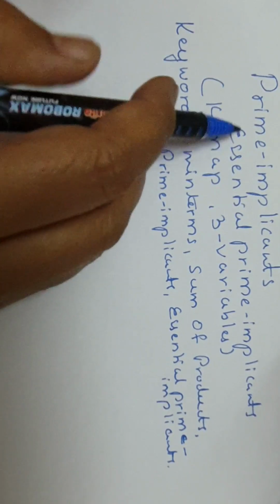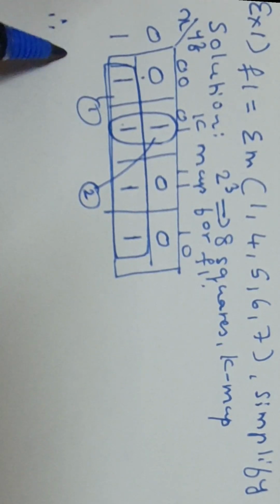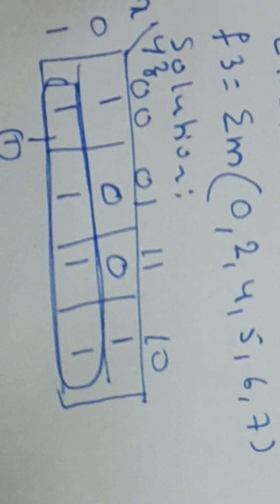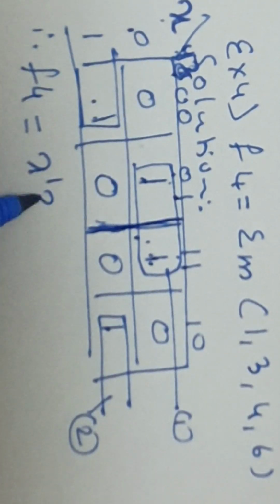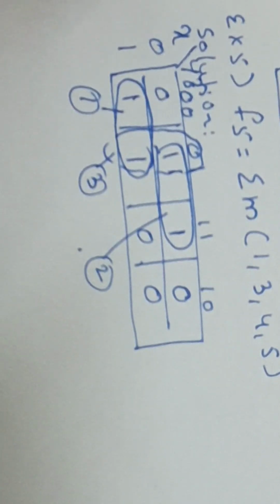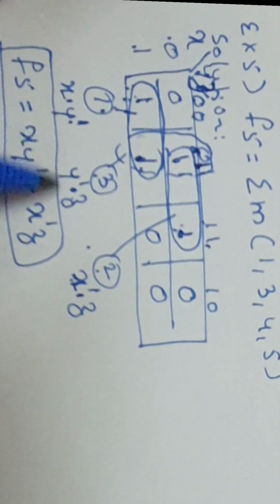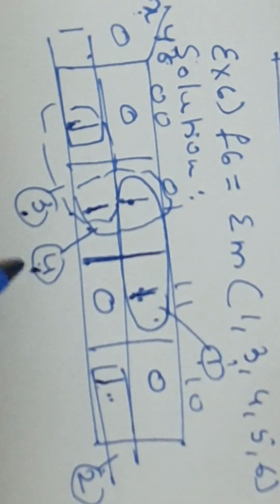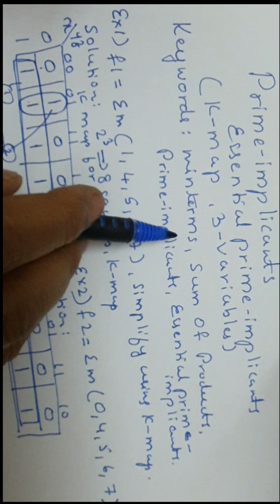K-map method Part-3, Essential prime implicants | Digital Electronics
In this video, following are covered:
What is prime implicant?
What are essential prime implicants?
What is redundant prime implicant?
What are selective prime implicants?

redundant prime implicant
selective prime implicants